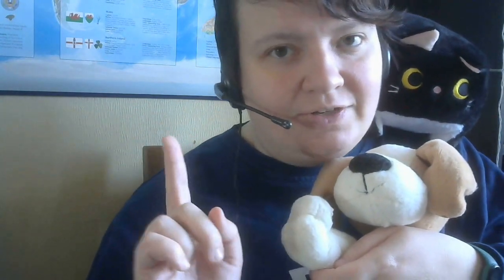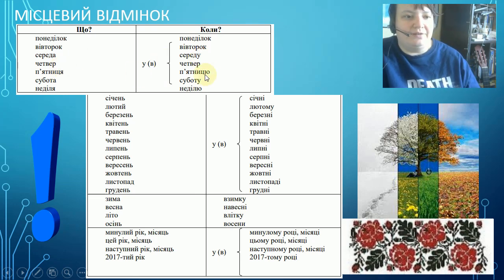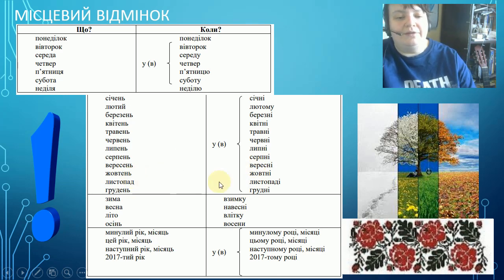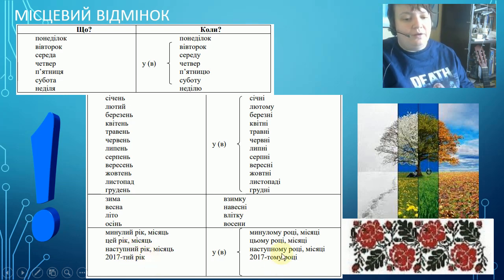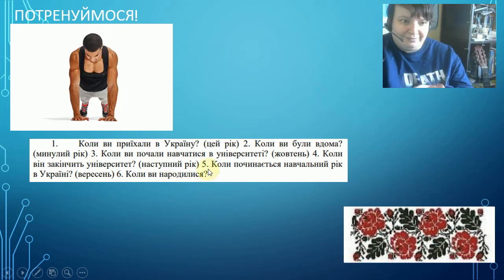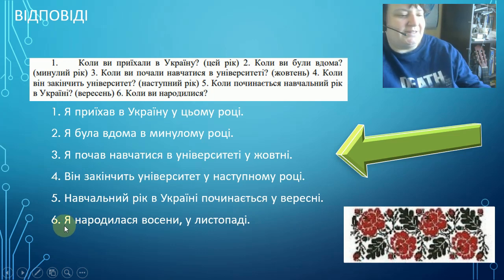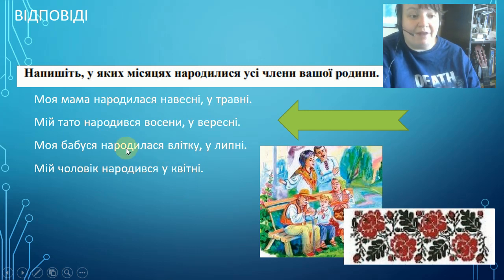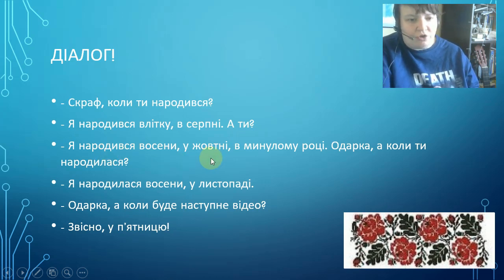Learning Ukrainian with Odarka. Lesson 38. Locative case for expressing the time.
Hello again, my precious! This  episode is a little bit off topic. We are discussing locative case but with time expressions.
00:00 - Hello
00:26 - Topic
00:49 - Locative Case and Time
06:06 - Practice 1
07:27 - Answers
09:01 - Practice 2
10:06 - Answers 2
11:08 - Dialogue
13:04 - Bye

Songs I have used:

Федір Петров – Від зими до зими (вірш)

Мацюк Г. Р. Українська мова. Практичний курс для іноземців:
2017. – 195 с